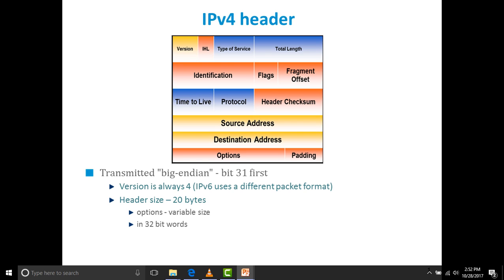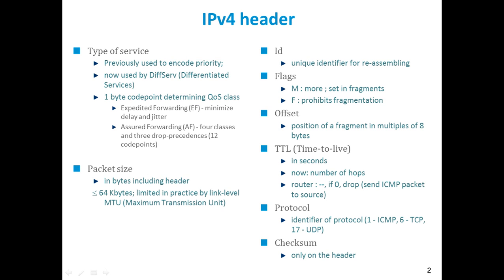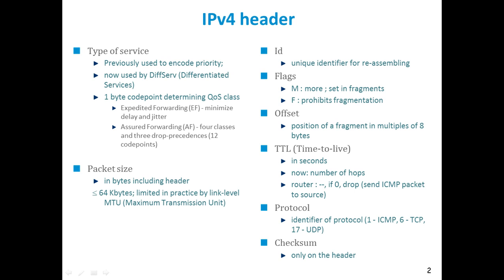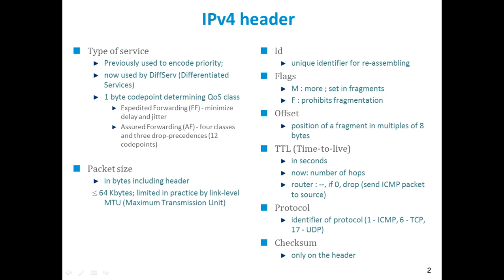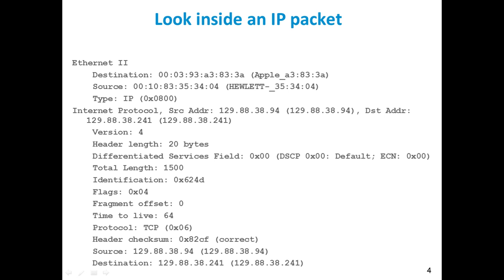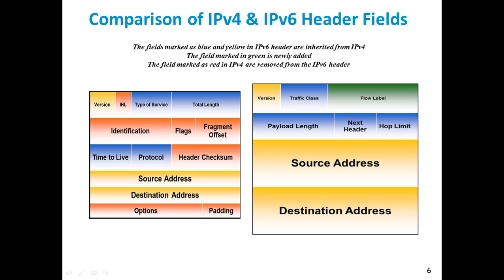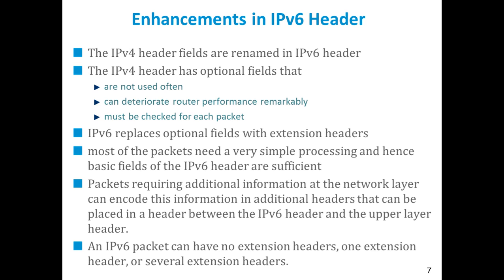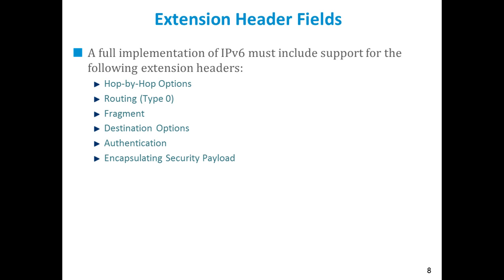IPv4 and IPv6 Headers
The tutorial gives the description of IPv4 and IPv6 header fields